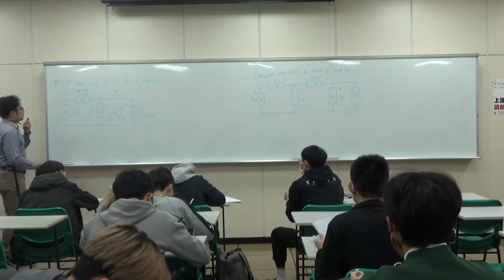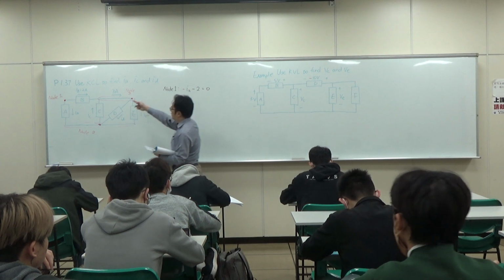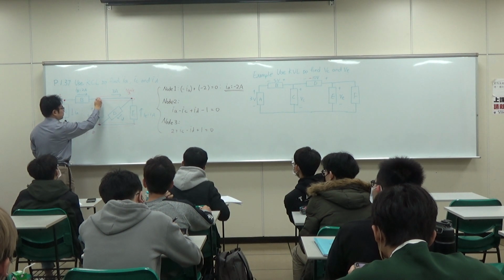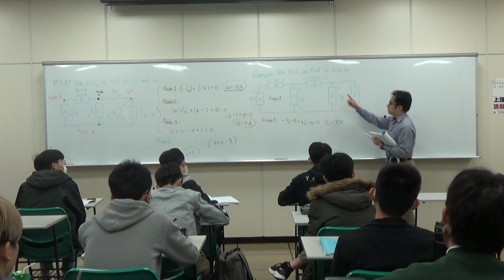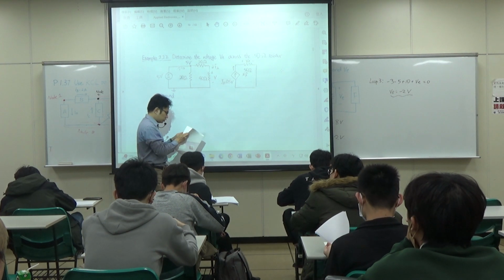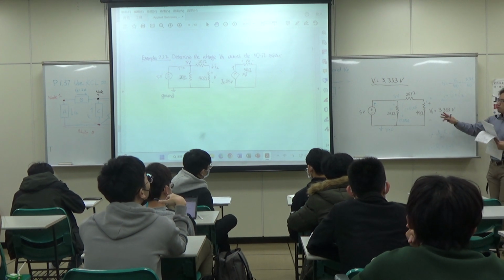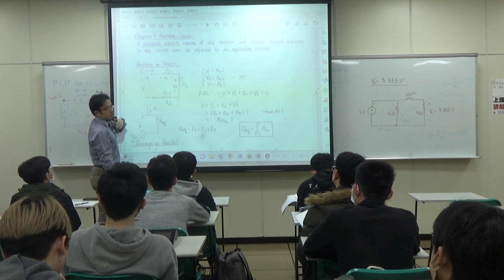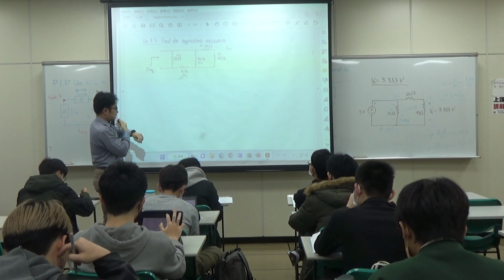Class 0302 Examples of Ohm's Law, KCL, and KVL